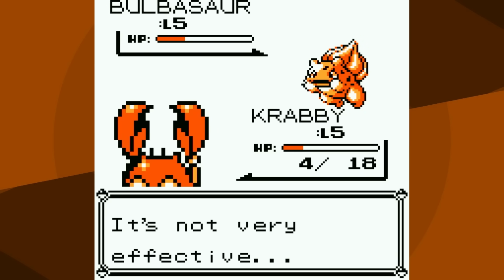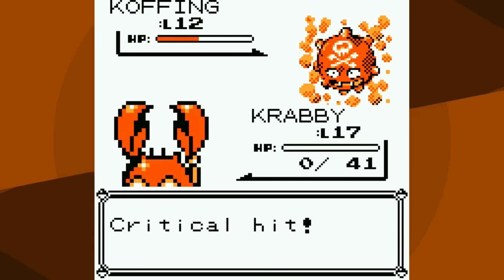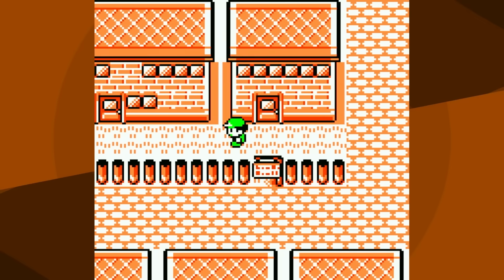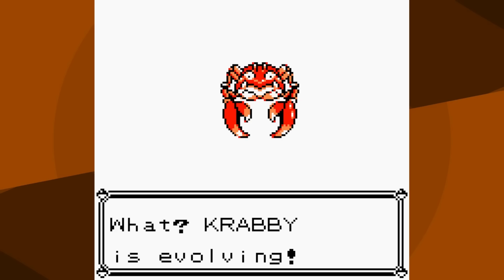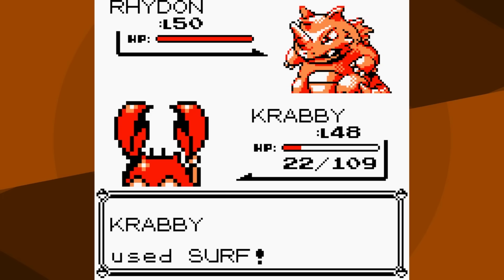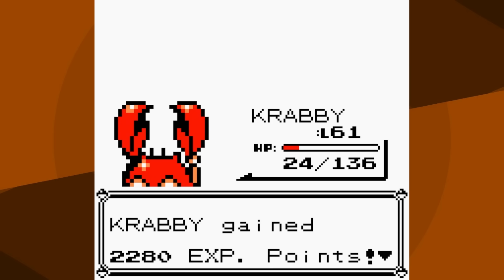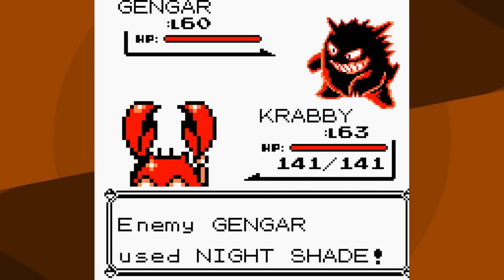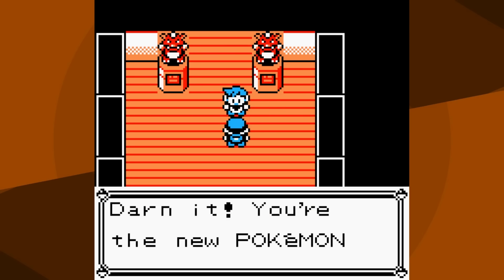Can you beat Pokemon Red/Blue with Just a Krabby?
-Rules and Explanations-
Rules: (1) Only use the one Pokémon in Battle, others for HMs are fine. (2) No Items in battle (3) No Glitches* (4) Set Mode (5) No saving in the Elite Four (6) No evasion moves

*Badge Boost "Glitch" Explanation: When you collect odd numbered badges the game boosts a stat by 12.5%. Brock gives ATK, Surge DEF, Koga SPE, and Blaine SPC (in game text is wrong). When any of your stats are modified (even by you using a move like Withdraw, or your opponent using Leer) the badge boosts are re-applied. So If you use Swords Dance, you also gain *an additional* 12.5% in Speed/Defence/Special (on top of the 12.5% you were supposed to be getting). When you level up, the game corrects this error, and only the non-glitch 12.5% remains. Because of how difficult it is to avoid, I've allowed for it to be exploited, since opponents will spam Leer/Growl anyways, and this way battles are less random. Red/Blue are extremely buggy, so there's always going to be *some* glitches present, and because of how unavoidable this one is, it is allowed in runs, and considered more like a special Generation 1 mechanic as opposed to a glitch.